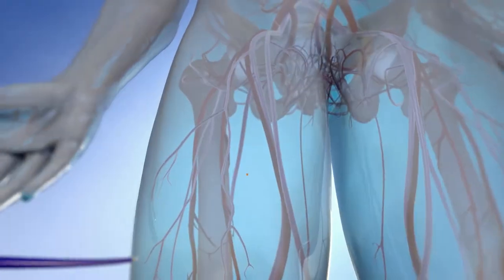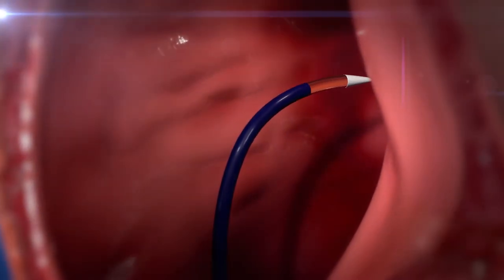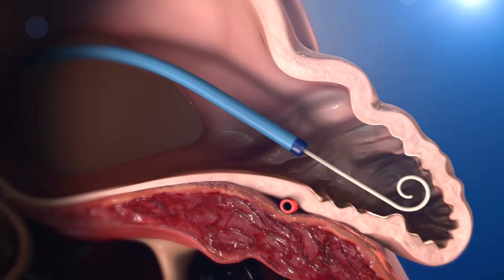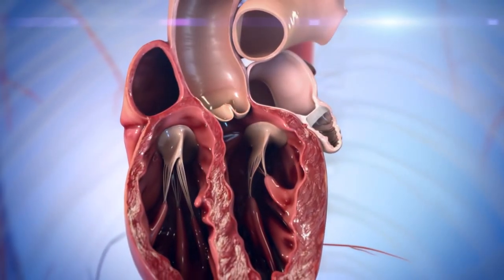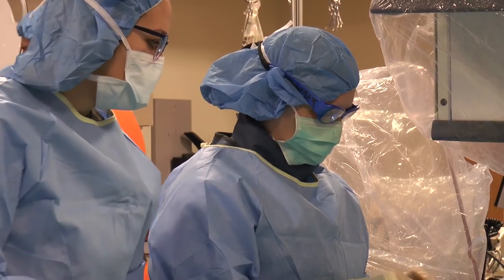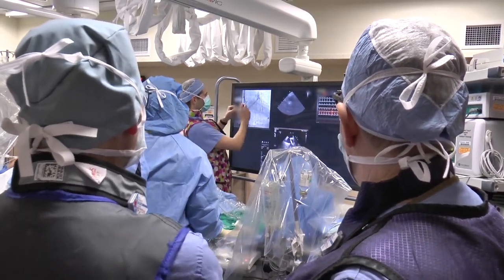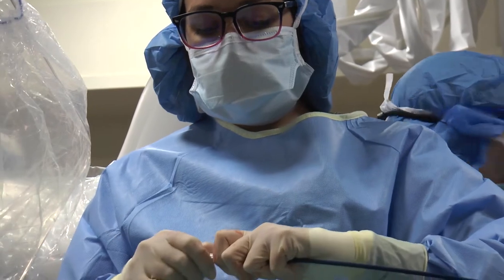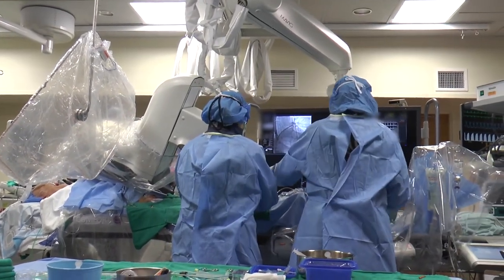WATCHMAN Procedure at Genesis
Electrophysiologists Drs. Kelly Airey and Blair Foreman of Cardiovascular Medicine, P.C., talk about the WATCHMAN device, now available at Genesis. The WATCHMAN device is used to prevent blood clots from causing a stroke in patients with atrial fibrillation.